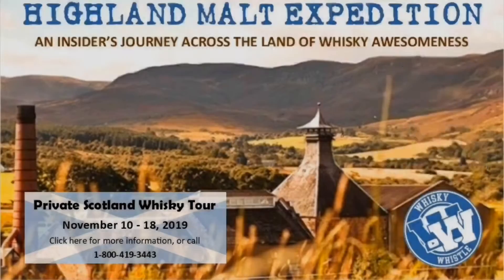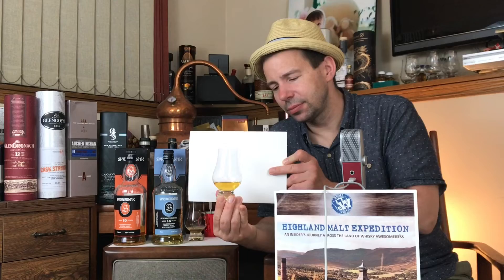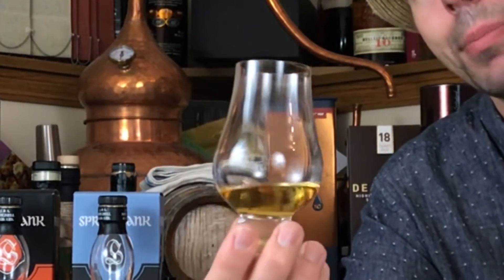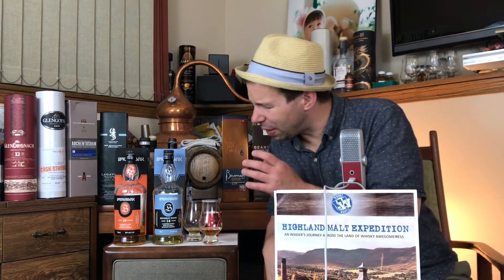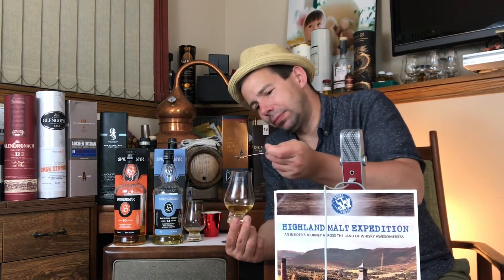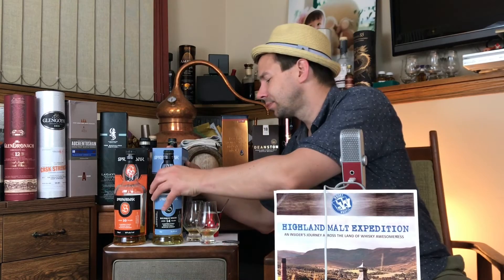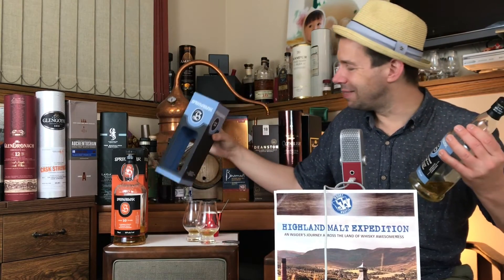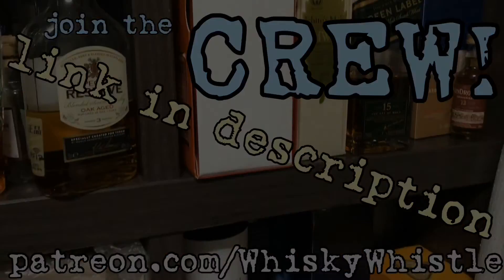Springbank 14 Bourbon Wood - Whisky Whistle 318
Springbank 14 Year Bourbon Wood Campbeltown Single Malt Scotch Whisky - Should you grab one at current auction prices?
WhiskyWhistle checks out the sights smells and tastes of Springbank 14 Year Old Bourbon Wood and gives it a WhiskyWhistle Whisky Score. See how this rates!
🥃Come with me on my Scottish Highlands Tour Nov 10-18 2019!